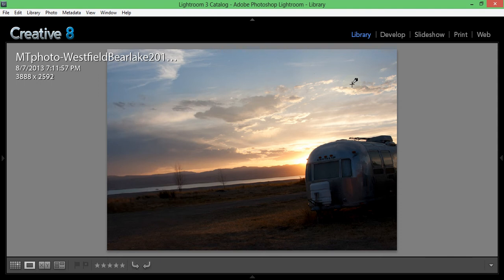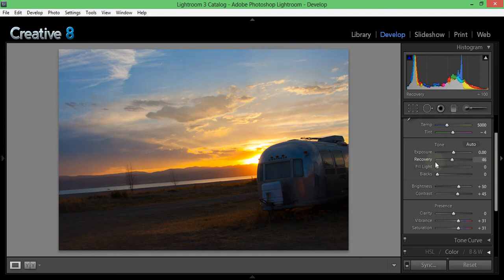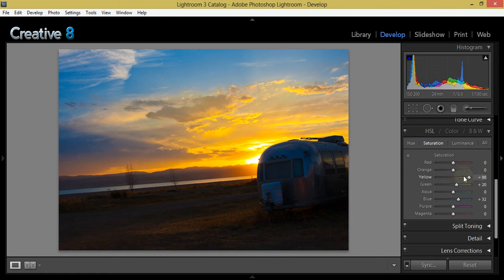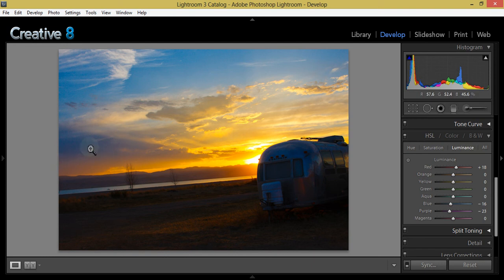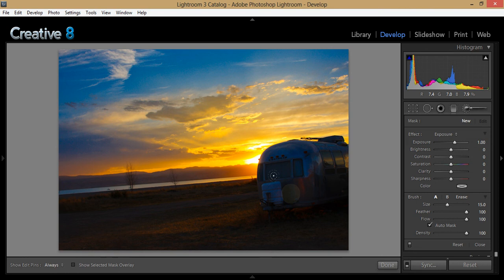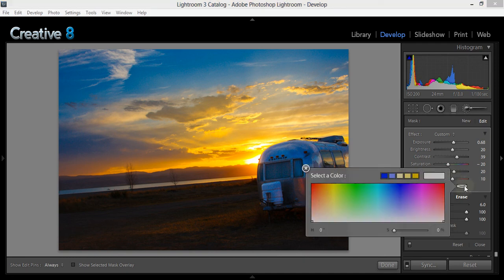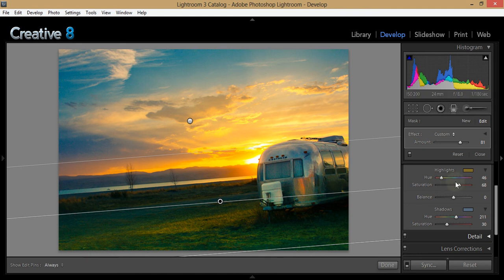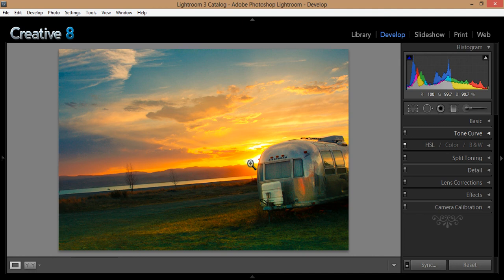SUPER COLORS! Lightroom editing tutorial landscape / sunset enhancements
Learn how to edit landscape and sunset photos in this Photoshop Lightroom Tutorial. We'll use tools such as the graduated filter, split tones, tone curves, HSL, and adjust the camera profiles to give a better representation of the colors shot. I shot this photo on the Idaho side of Bear lake with my Canon 40d with my 24-105 4L lens in Camera RAW.

Give us some feedback.
LEAVE A COMMENT or ASK A QUESTION.

For the resources in the this video download them